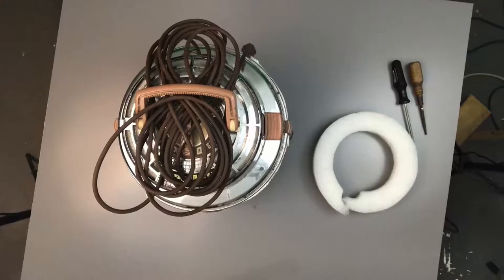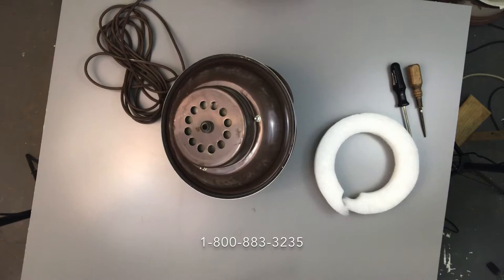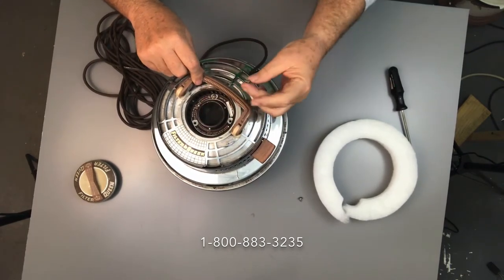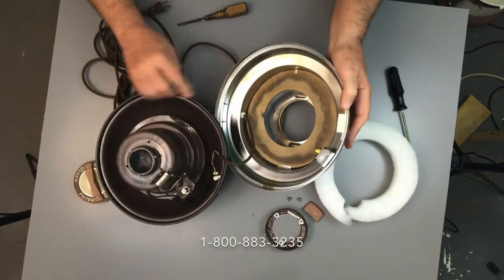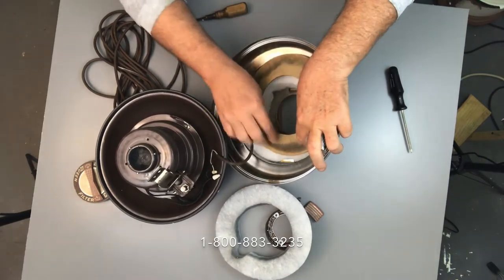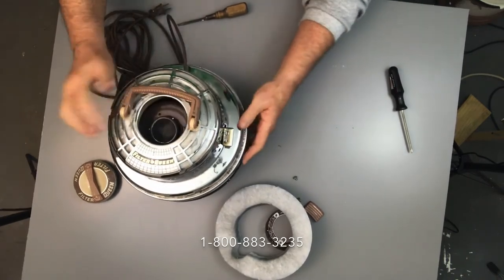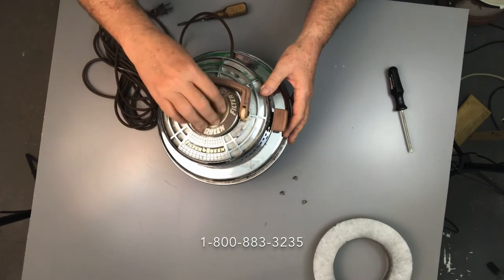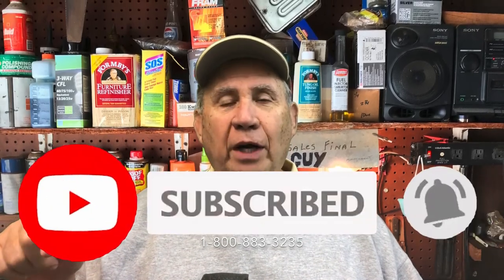Change The Filter in Your Filter Queen Vacuum Cleaner in Minutes | Mike's Garage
Want DIY help 24/7? Use the Mike's Garage GPT to answer ALL of your DIY questions

How To Change The Filter in Your Filter Queen Vacuum Cleaner | Mike's Garage